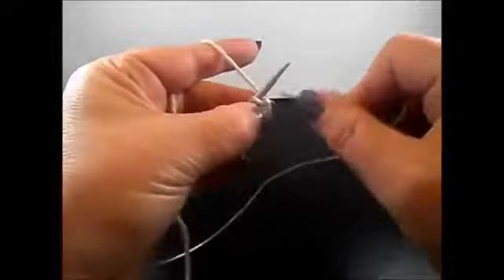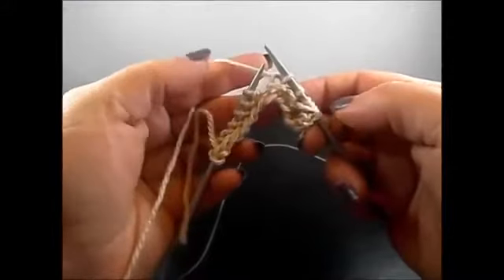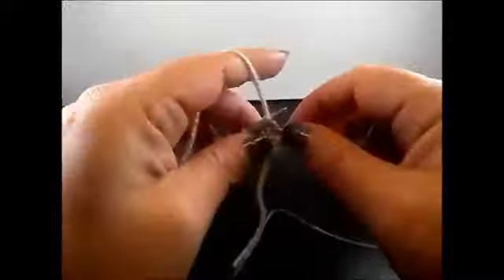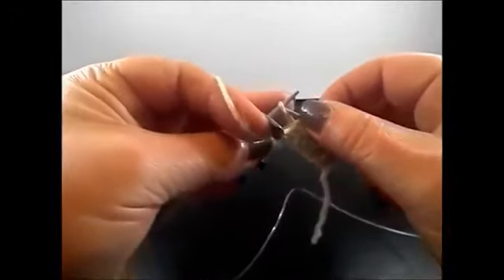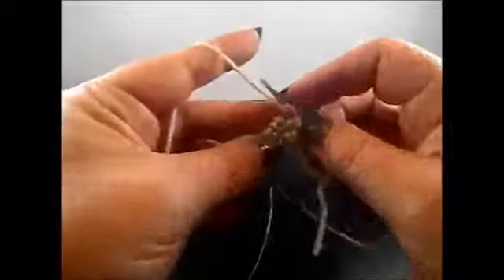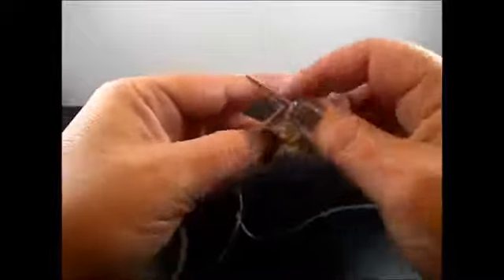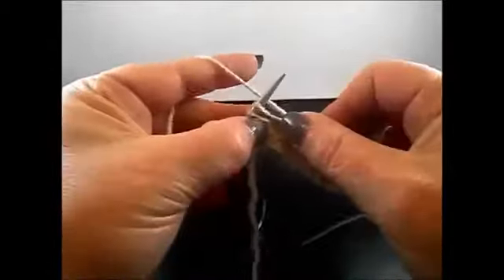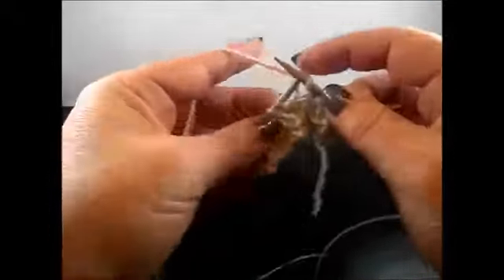Knitting Pattern Nr.88 * FAST AND EASY *